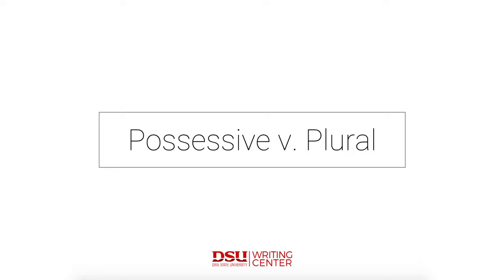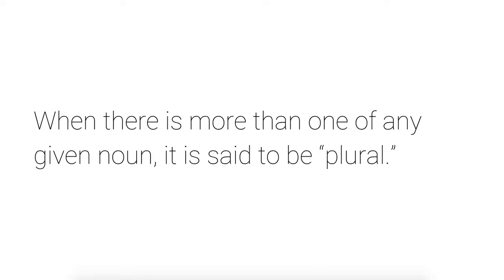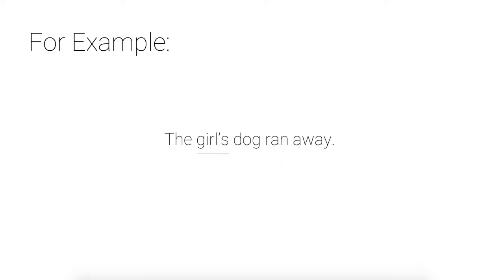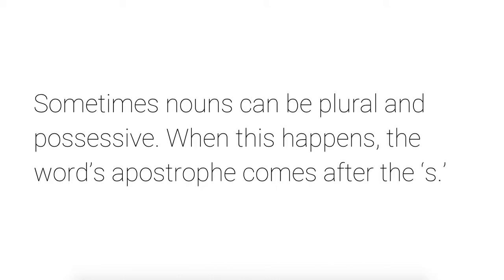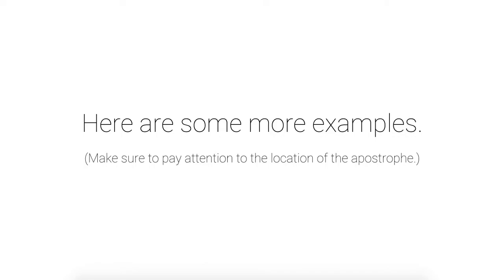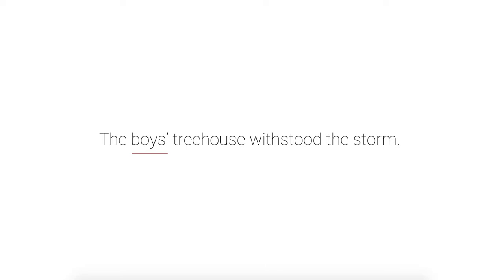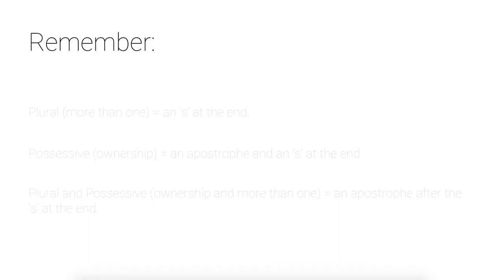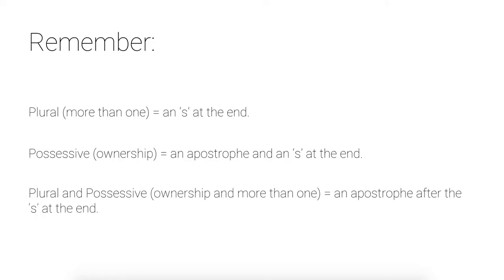DSU Writing Center: The Differences Between Possessive and Plural Nouns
When it comes to determining if a noun is possessive or plural, it can be difficult to figure out whether or not to use an apostrophe and where it should be placed. However, once you're comfortable with the differences, correctly identifying both possessive and plural nouns becomes a breeze.